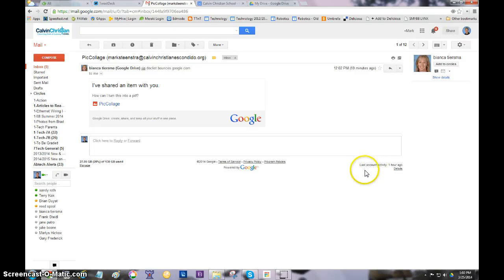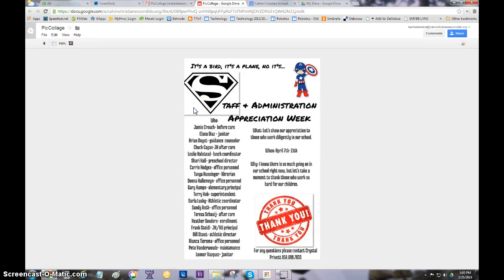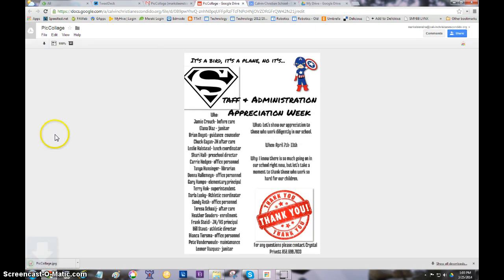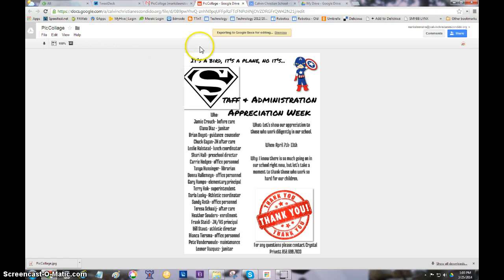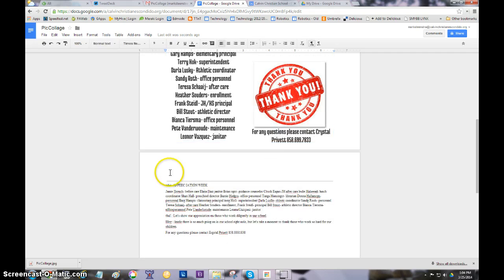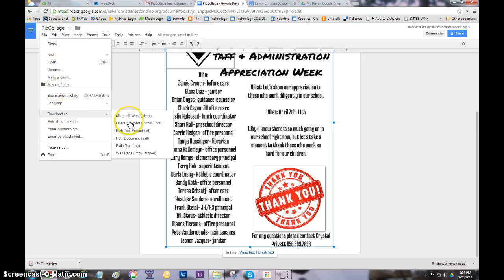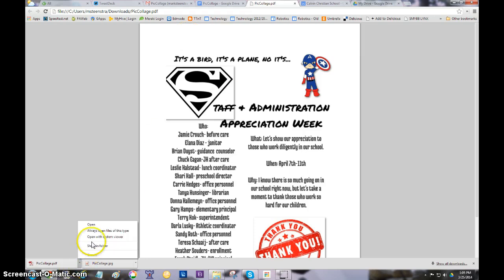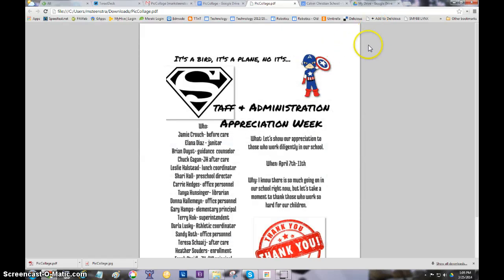Creating a PDF from a JPG in Google Drive